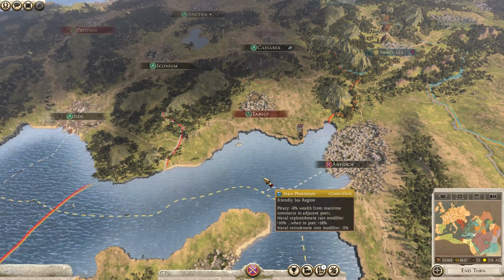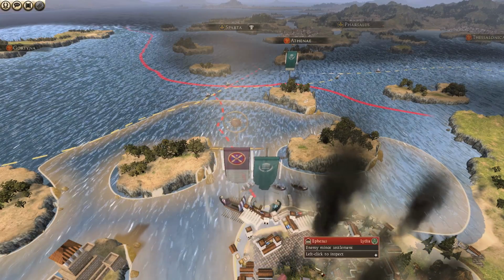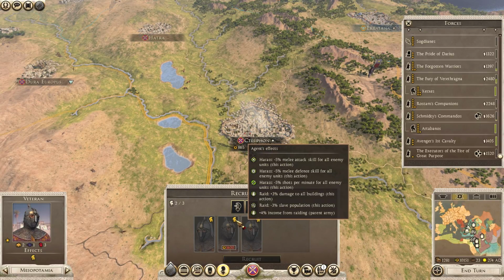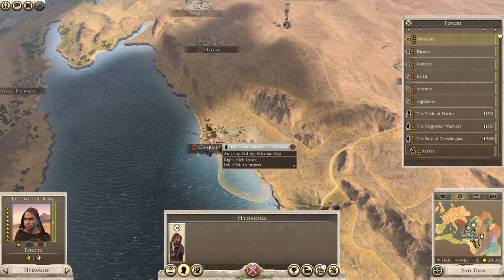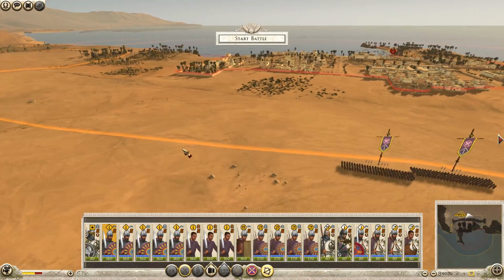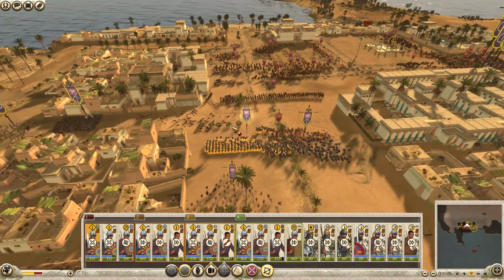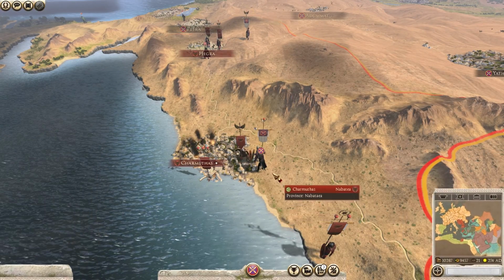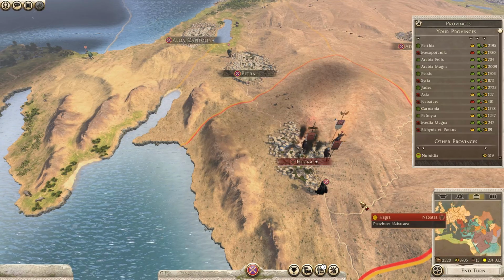Total War: Rome 2 Empire Divided Campaign #17 - Sassanids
This is a playthrough of a Very Hard campaign on the Empire Divided DLC for Total War: Rome 2. In this one I am playing the Sassanids lead by Hormizd.